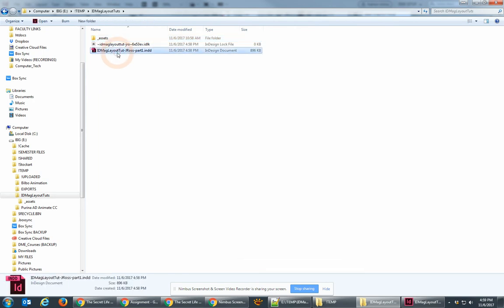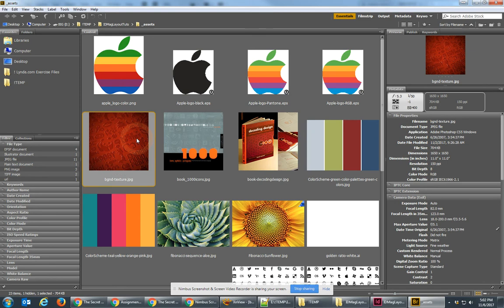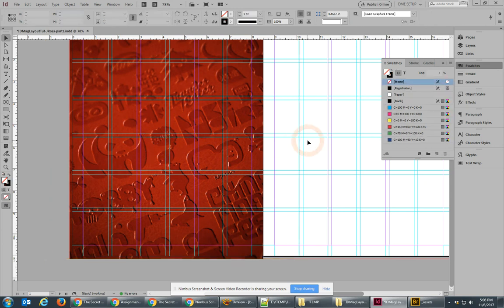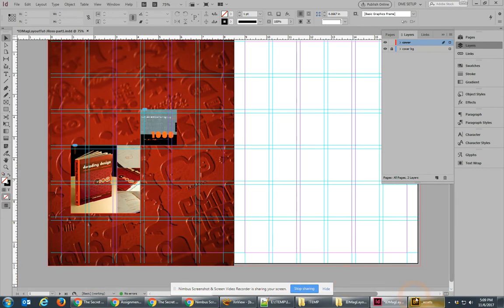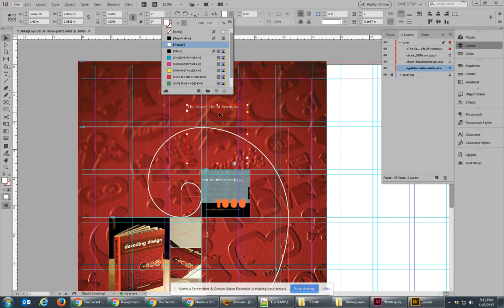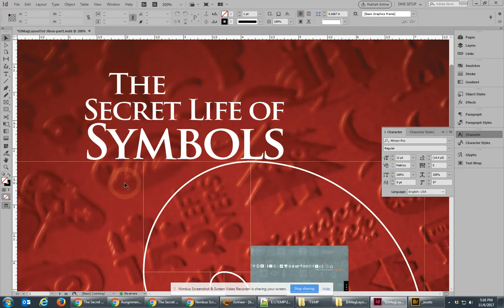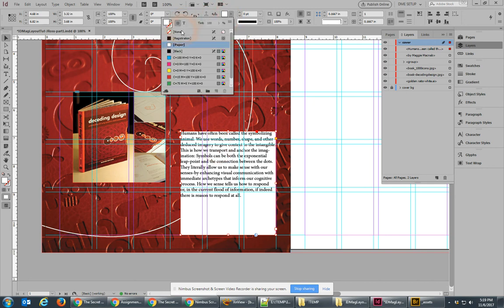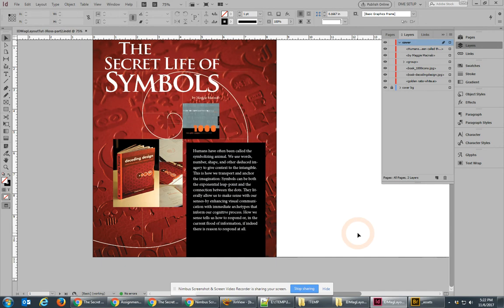Creating a Magazine Spread in InDesign CC 2018, part2, coverpage